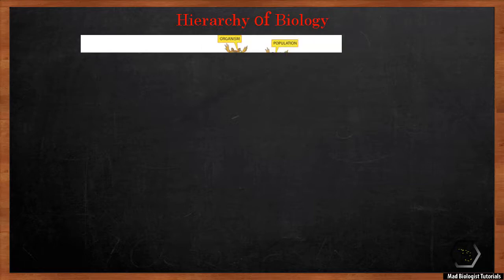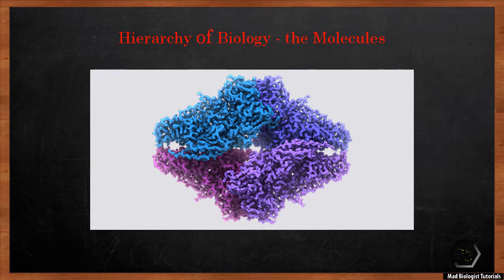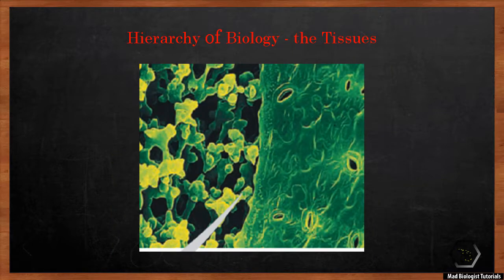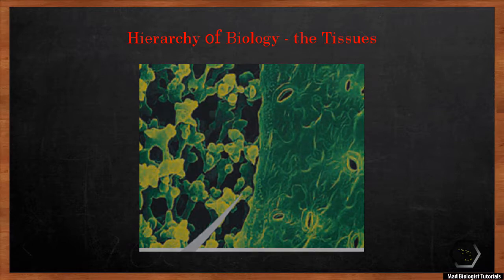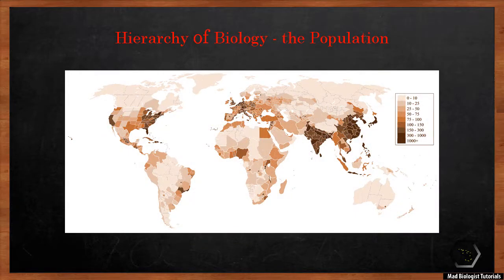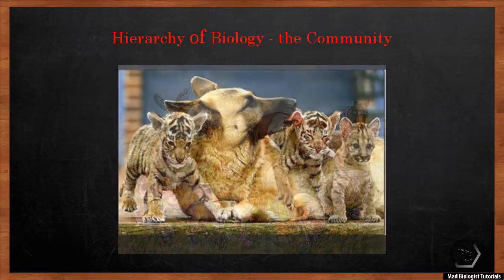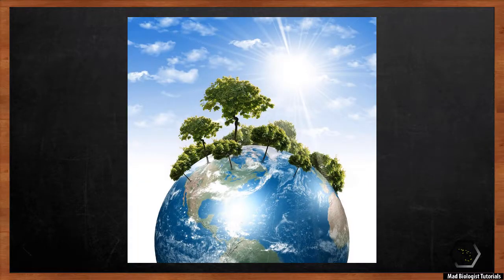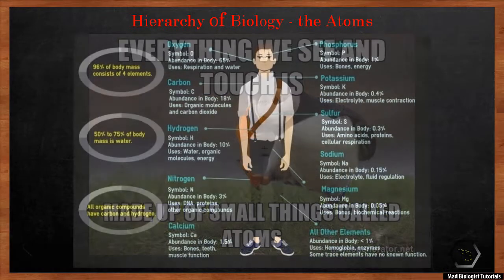Introduction to Biology 2 ( The Hierarchy of Biology )